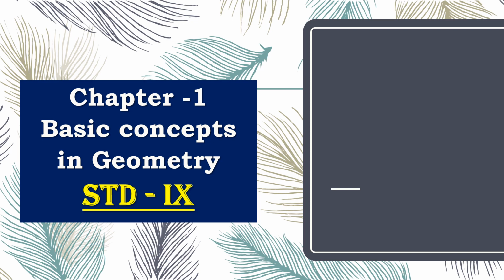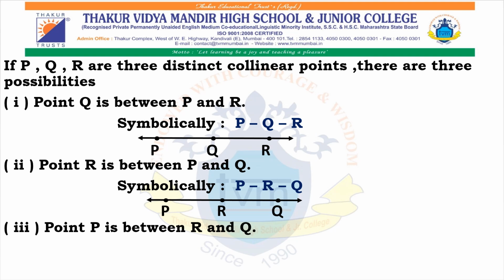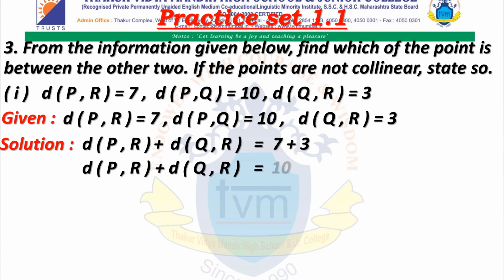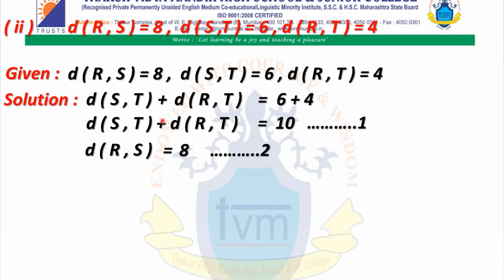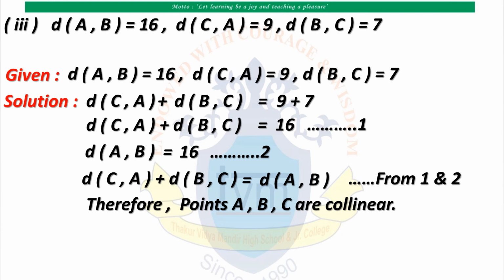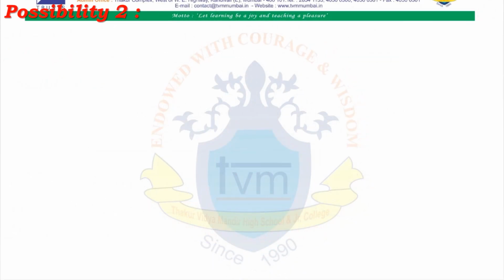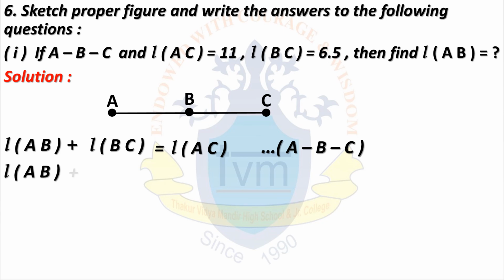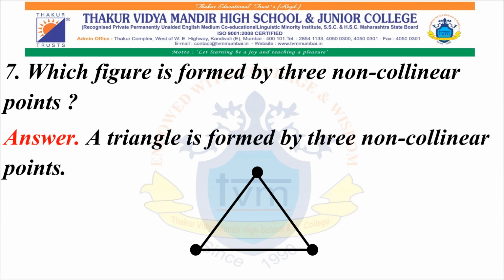Basic concepts in geometry part - II | IX STD- MATHS II | BY SATYAPRAKASH DUBEY SIR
Topic covered